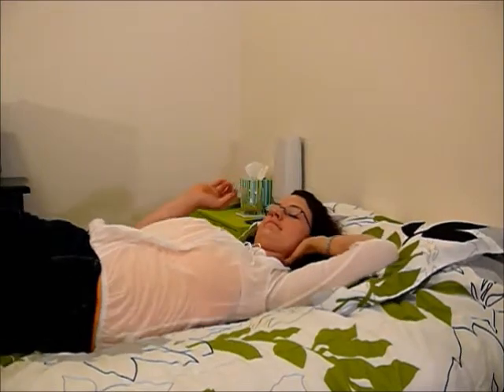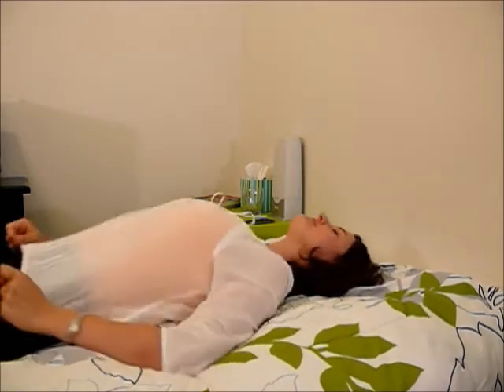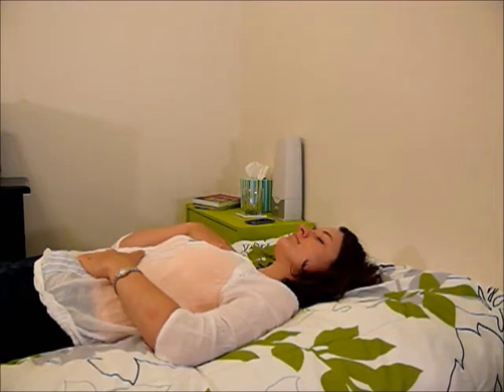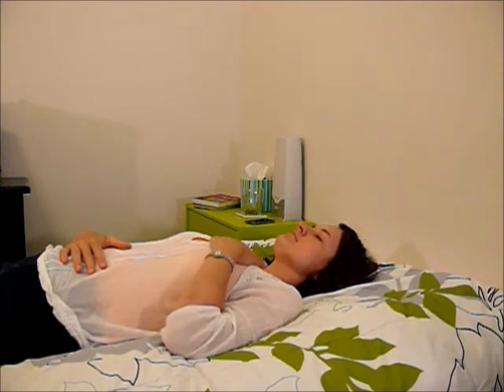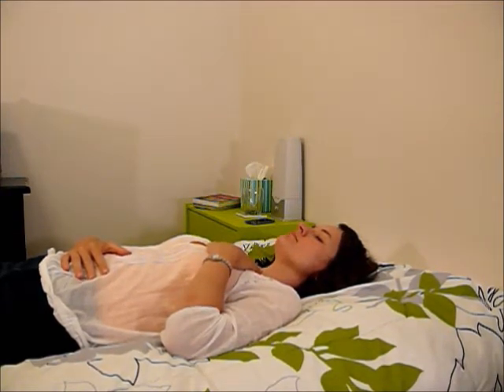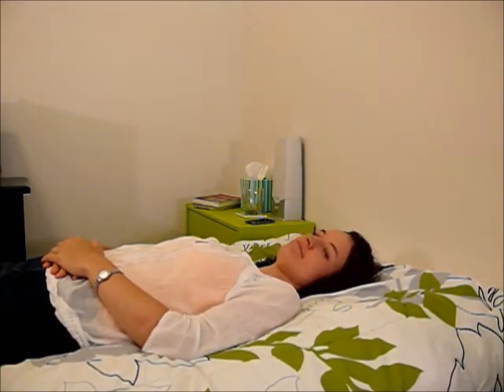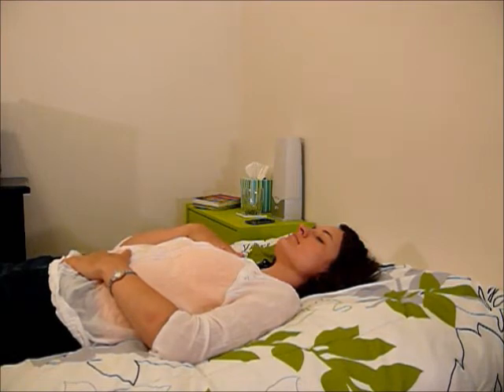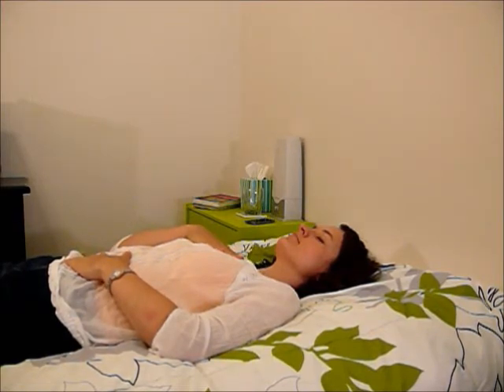Deep Breathing: Relaxation Technique #1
Why and how to do deep breathing, a handy relaxation technique.